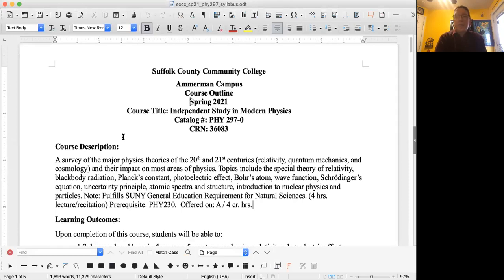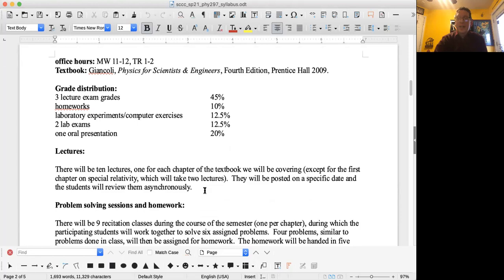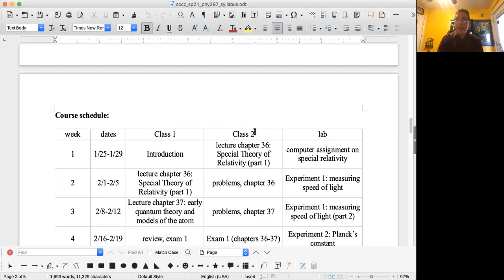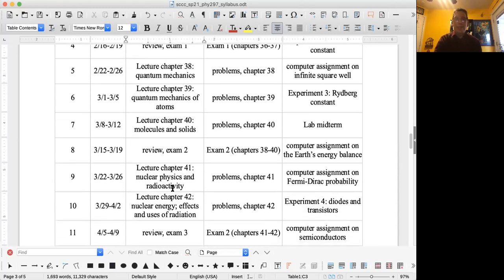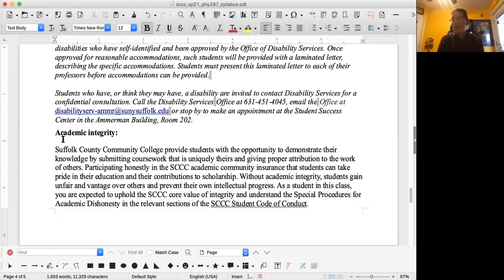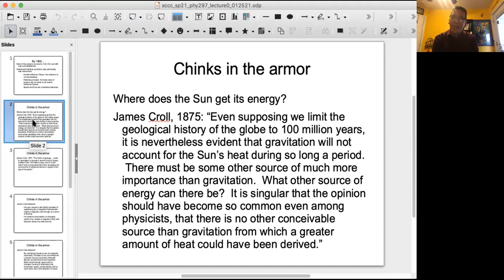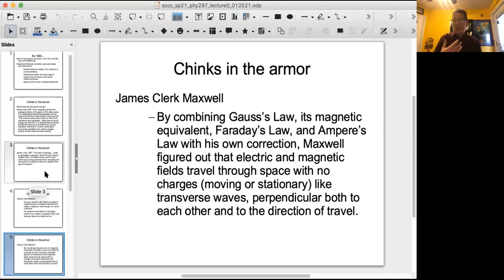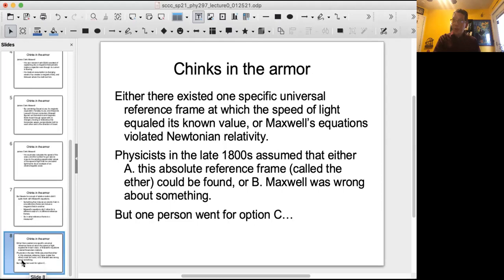phy297 Introduction January 25, 2021